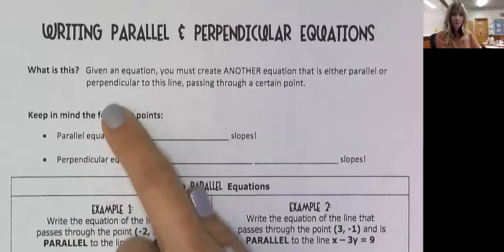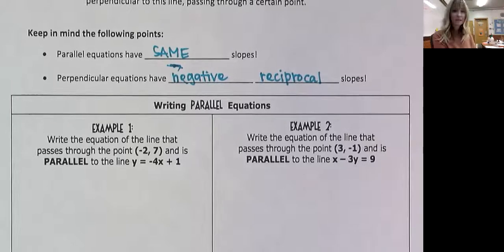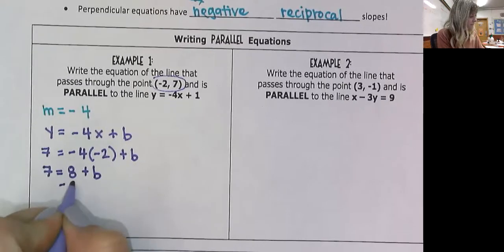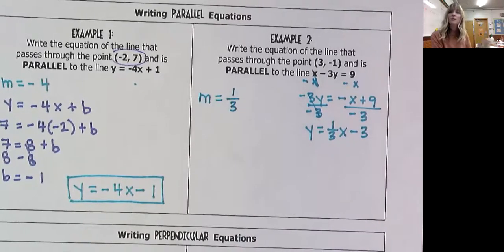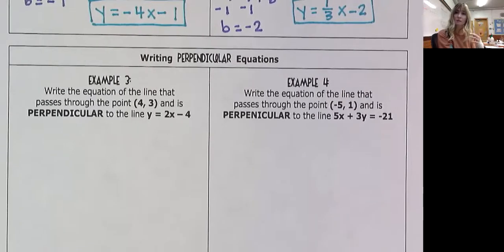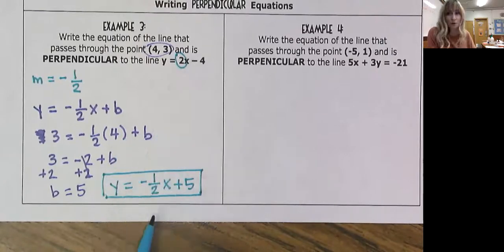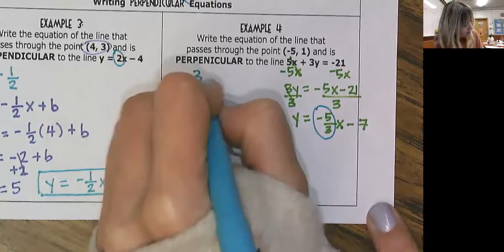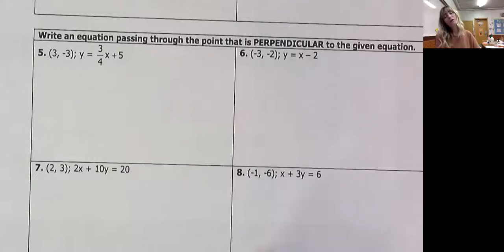HONORS EE 8 Extension